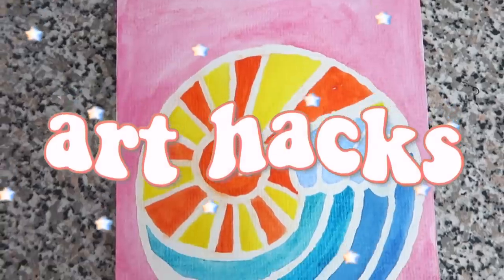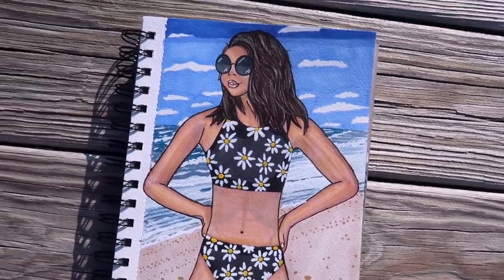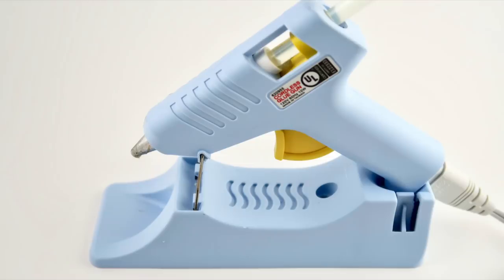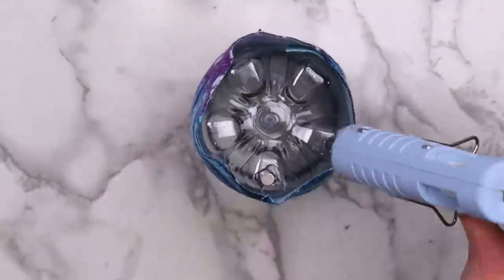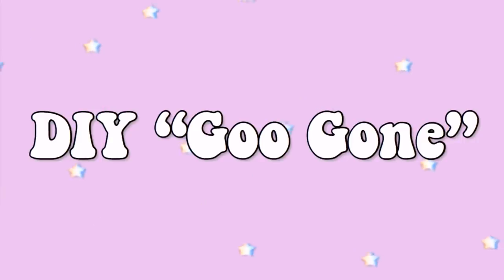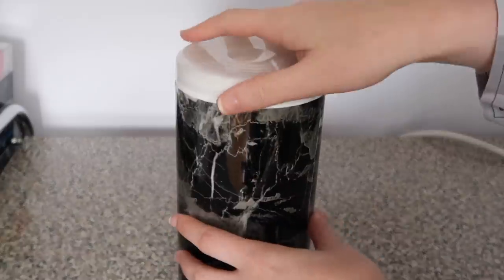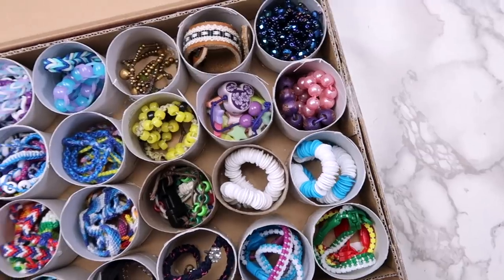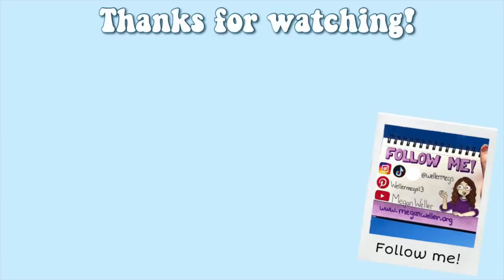10 Art Hacks I ACTUALLY use! How to improve your art in quarantine 2020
Rubber Cement (Elmer’s)

Rubber cement eraser

Cookie Sheet

Memory Foam pillow

Paper clips

Masking tape

Mini Magnets

Push Pins

Mini Binder clips

Command Picture Hanging Strips

Black Marble Contact Paper

Duct Tape

Shrinky Dinks

Hole punch

Hey guys, it’s Megan! Today I’m back with another “Art Hacks” video! I made a couple of these last year, and I FINALLY came up with enough ideas to do another one. 2020 is the perfect time to improve your art skills, especially if we’re going to be quarantined again. Also, I’m sorry it’s been a while since my last video – I was sick last week (I don’t think it was “you know what”, but whatever it was it knocked me out for a few days.)  I hope you're all doing well!
Send mail to:
Megan Weller

FAQ:
Camera: Canon Powershot G7x Mark II
Editor: iMovie
Location: Pennsylvania